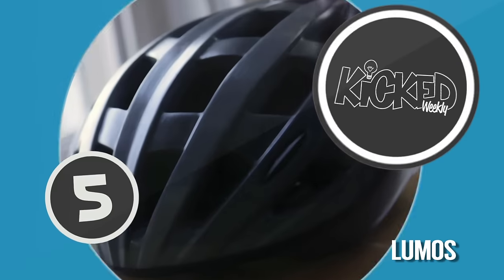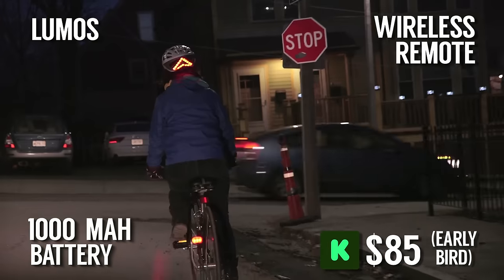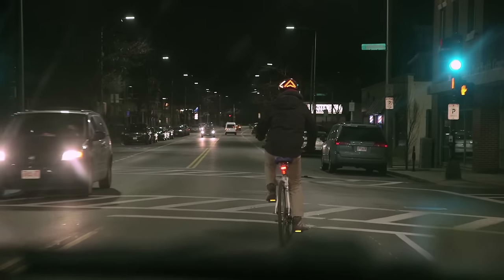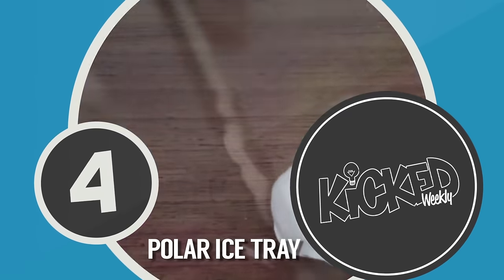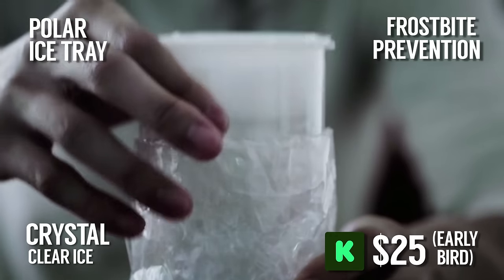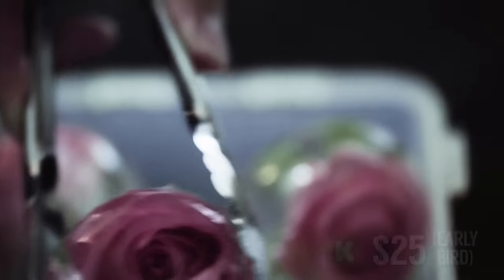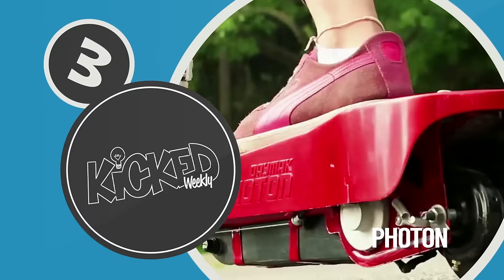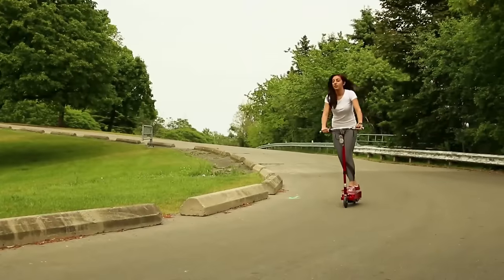A Musical e-Scooter, LED Bike Helmet and Clear Ice Cubes!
Dan has a  cricket flashback, enjoys some dubstep and Kim is baffled by a reaction to pants.